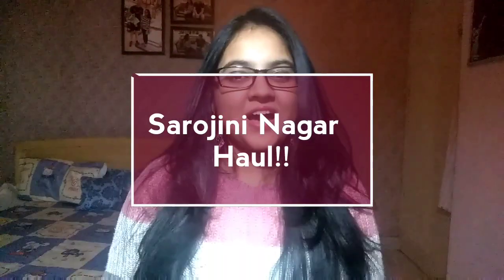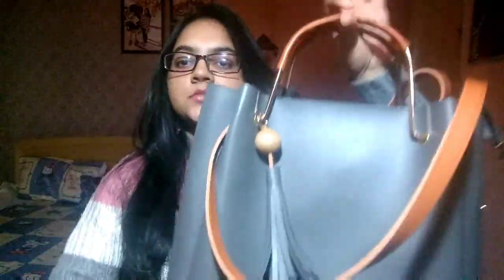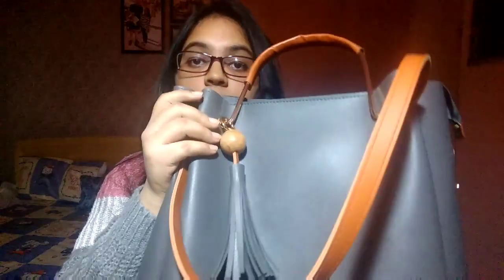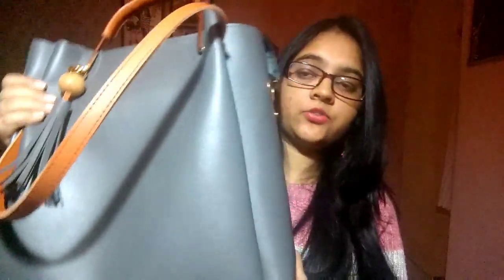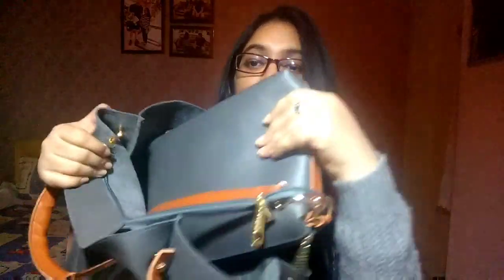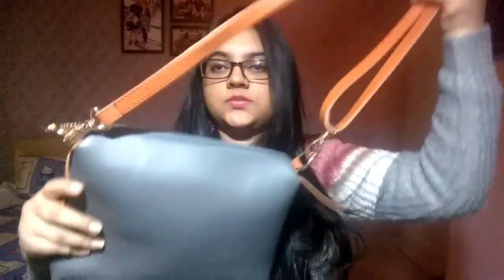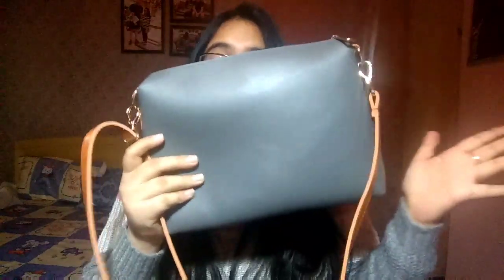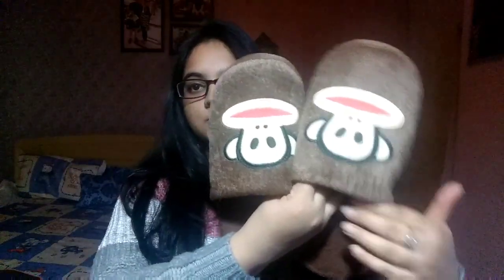Sarojini Nagar Shopping Haul!!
Things I purchased :-

1) Bag - Rs 900
2) Winter Caps - Rs 150 each
3) Leggings - Rs 100
4) Slippons - Rs 150 each
5) Hoop earrings - Rs 20